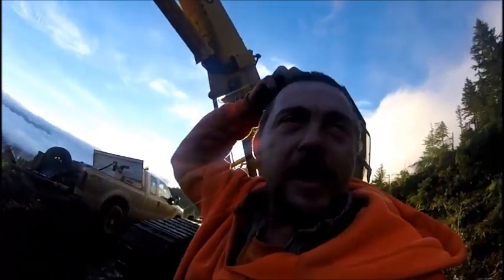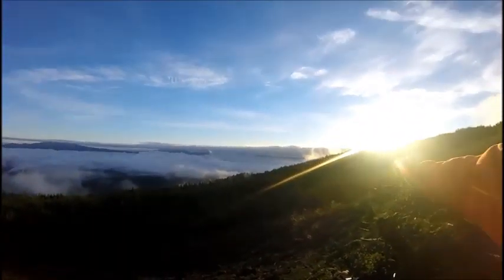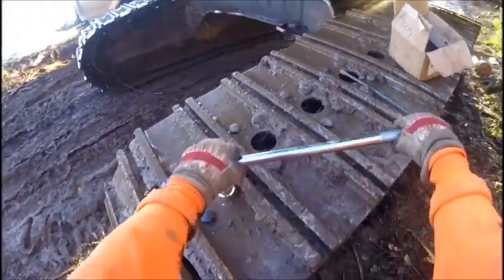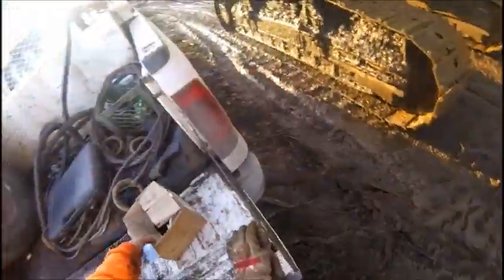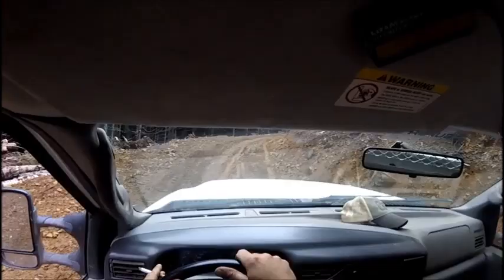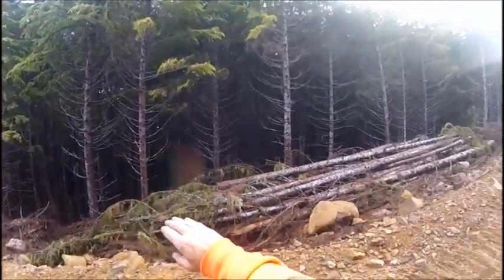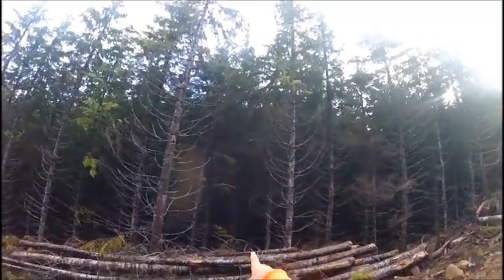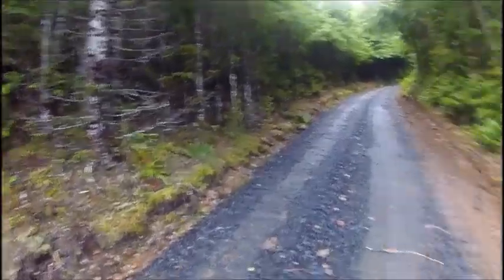all in a day's work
trying to get thing's all wrapped up so we can move to the next unit